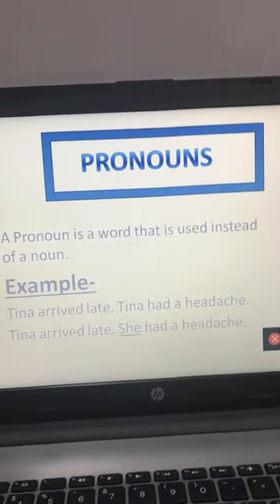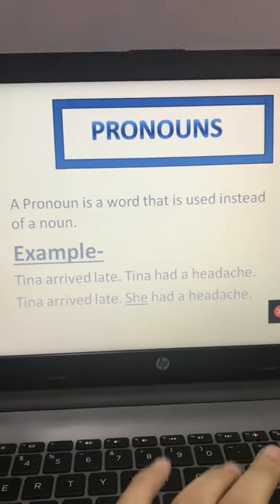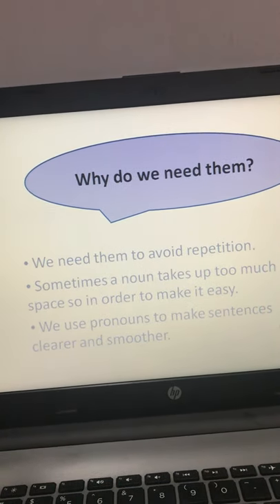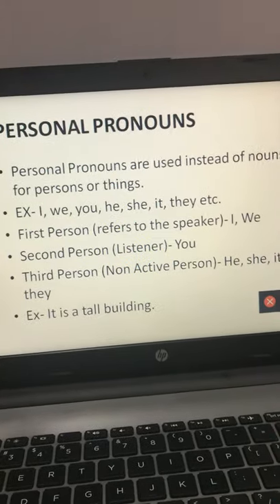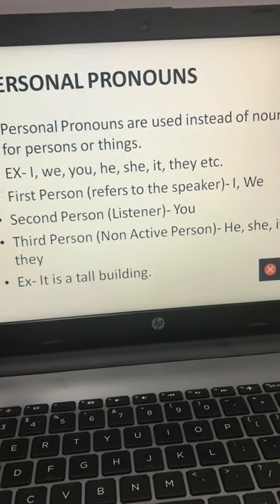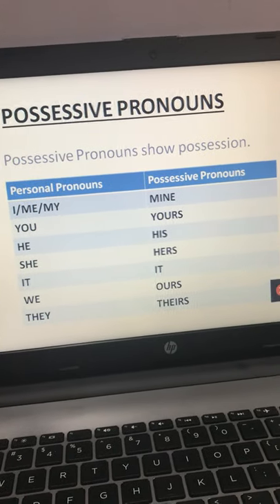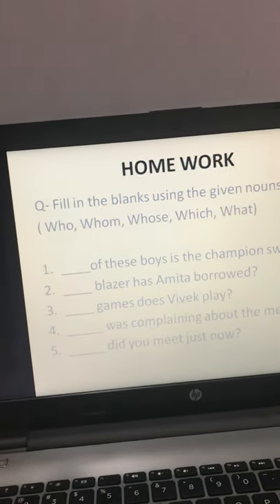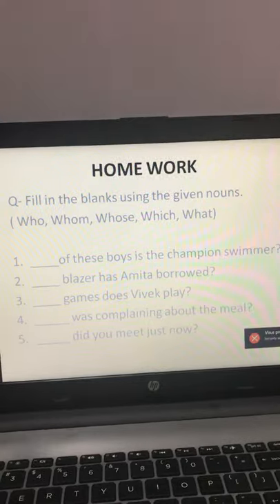Pronouns class-6 Silver oak school